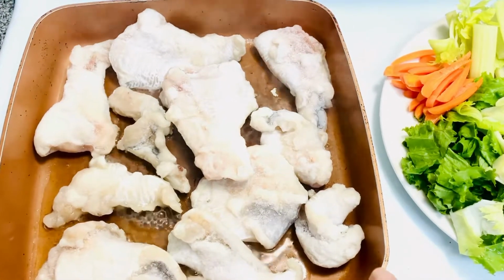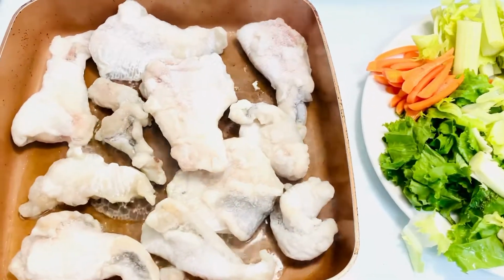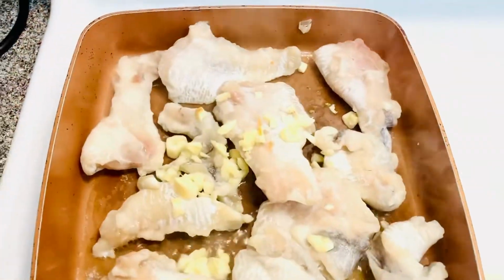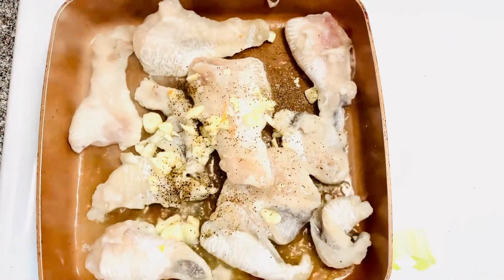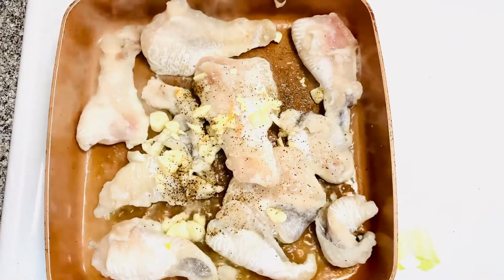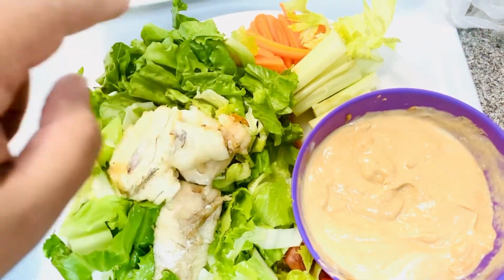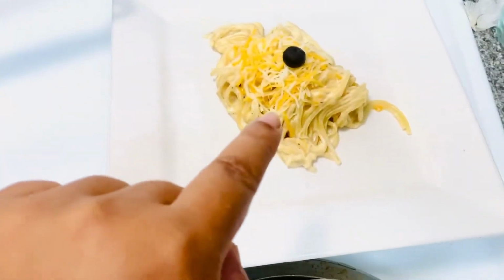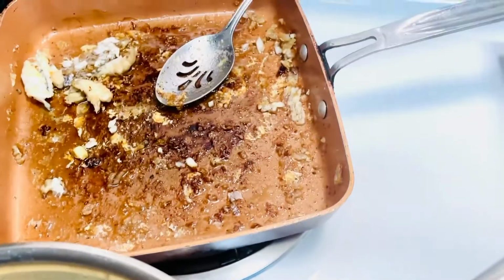Dinner Recipes Ideas for Family | Quick and Simple Salad , Catfish Recipes | Tasty and Delicious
Me making food for kids and Husband…:)